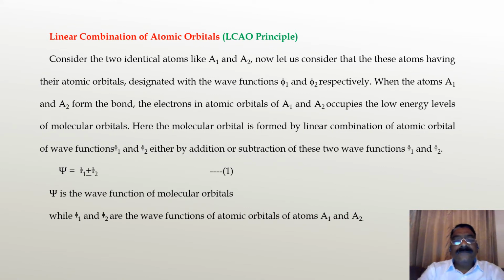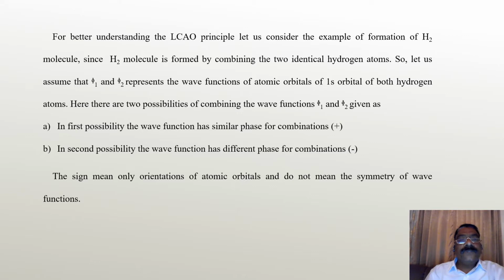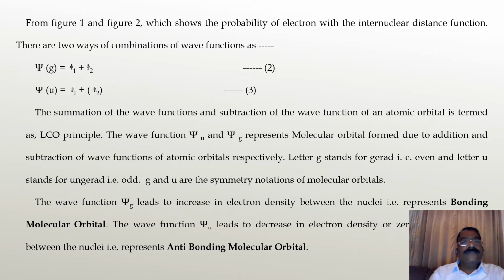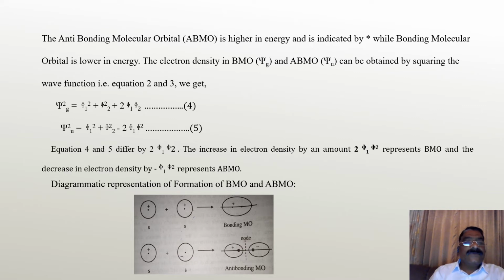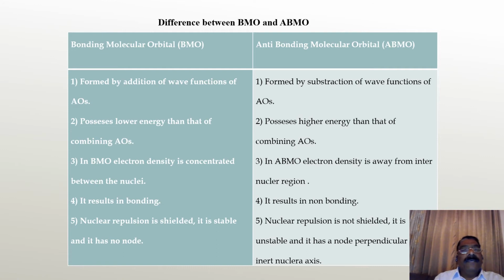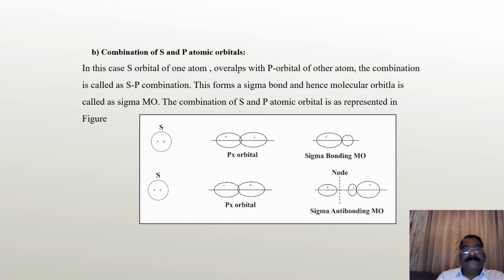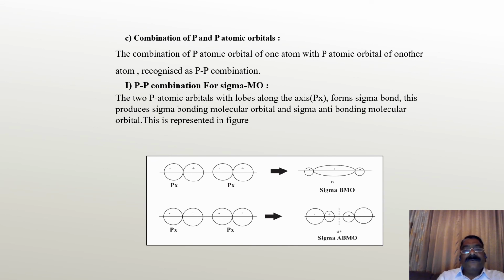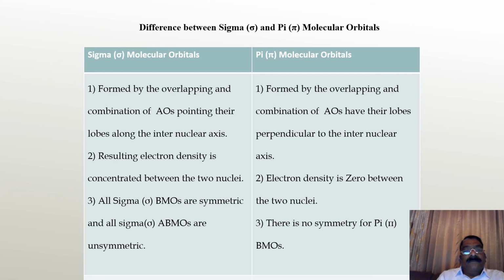S. Y. B. Sc. (CH-302)/ T. Y. B. Sc. (CH-332) Inorganic Chem. MOT L-1 (Lec-6)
MOLECULAR ORBITAL THEORY - LCAO PRINCIPLE AND ORBITAL COMBINATION